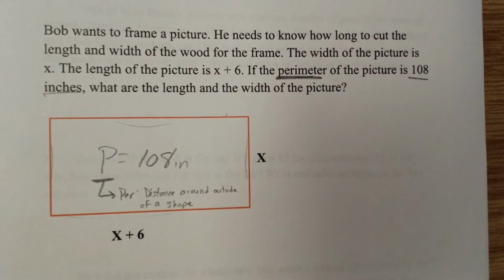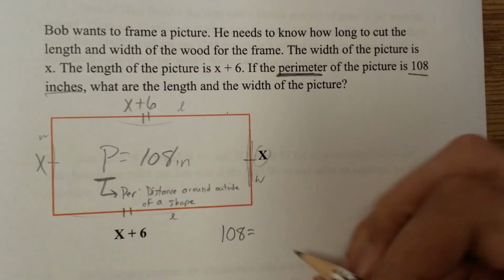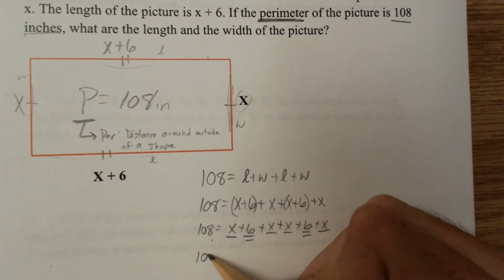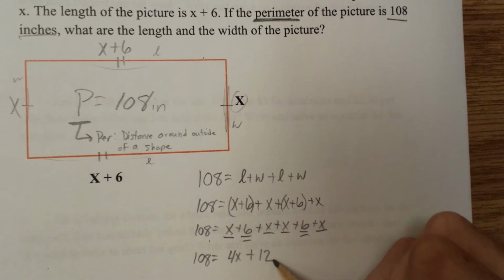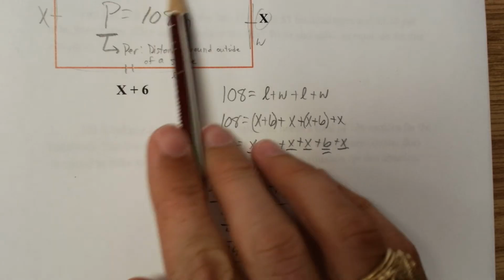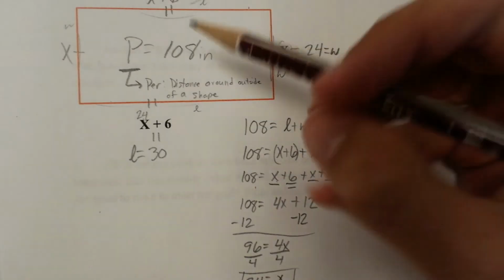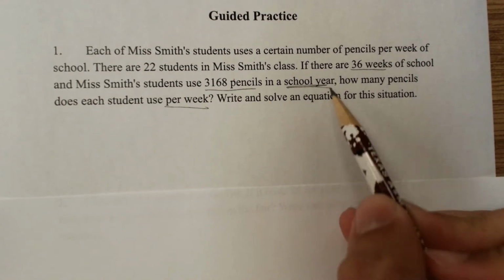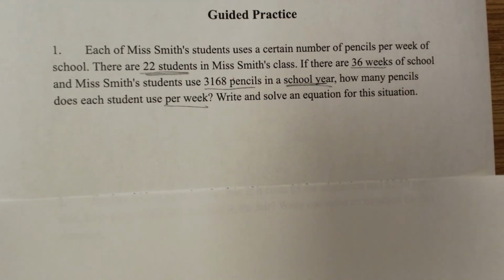Equations & Word Problems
This is further examples to go with the video from class of examples of how to write and solve an equation from a word problem.